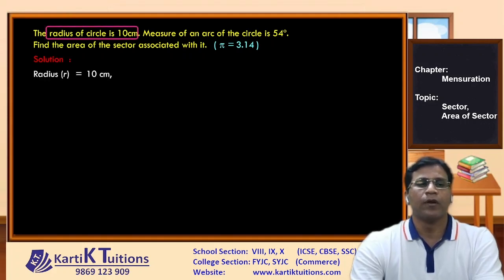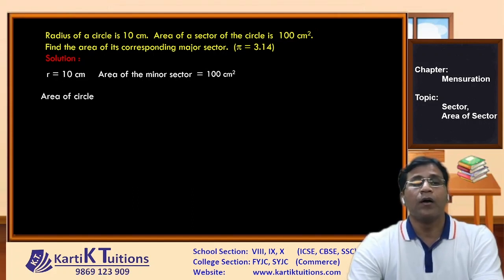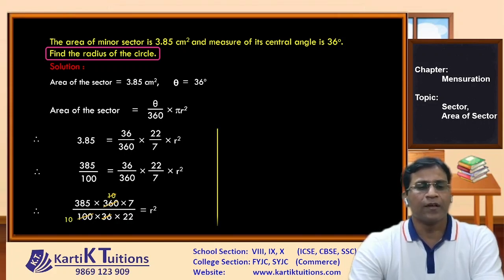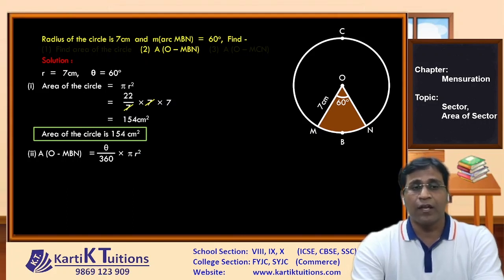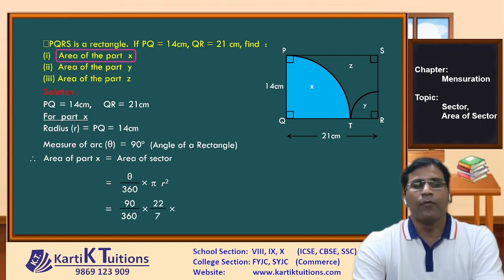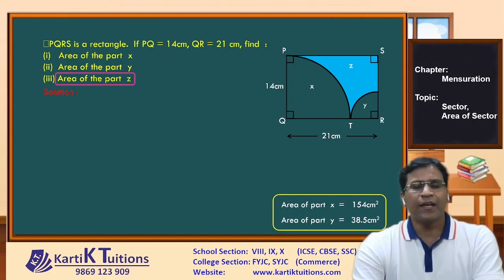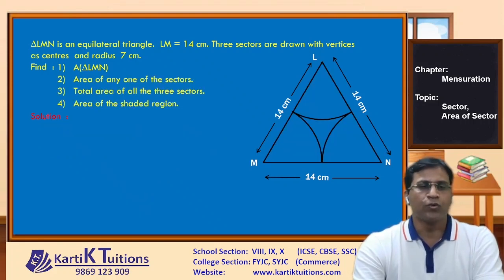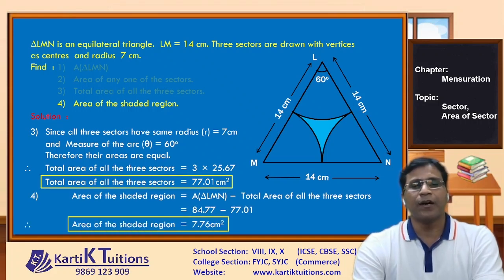Sector, Area of Sector | CSA | TSA | Volume | Mensuration | Geometry | ICSE | CBSE | SSC | Grade10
Concept of Sector and Area of Sector from Chapter Mensuration from Geometry / Math 2 by K. T. Sir from KartiK Tuitions

Reference: Std. 10, Mathematic Part - II,
The radius of circle is 10cm. Measure of an arc of the circle is 54º.
Find the area of the sector associated with it.

Radius of a circle is 10 cm.  Area of a sector of the circle is  100 cm2.
Find the area of its corresponding major sector.

The area of minor sector is 3.85 cm2 and measure of its central angle is 36o. Find the radius of the circle.

Radius of the circle is 7cm  and  m(arc MBN)  =  60o,  Find -
i)     Find the area of circle
ii)    A (O - MBN)
iii)   A (O - MCN)

PQRS is a rectangle.  If PQ = 14cm, QR = 21 cm, find  :
(i)   Area of the part  x
(ii)  Area of the part  y
(iii) Area of the part  z

LMN is an equilateral triangle.  LM = 14 cm.   Three sectors are drawn with vertices as centres  and radius  7 cm.
Find  :
1)   A(LMN)
2)   Area of any one of the sectors.
3)   Total area of all the three sectors.
4)   Area of the shaded region.

Reference: State Board Textbook of Mathematics Part II of Std. 9 and Std. 10